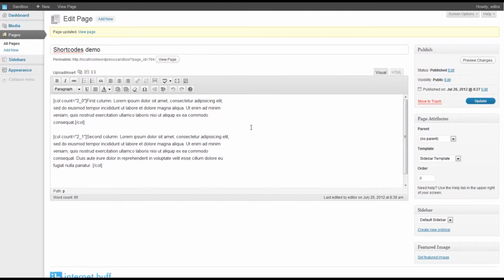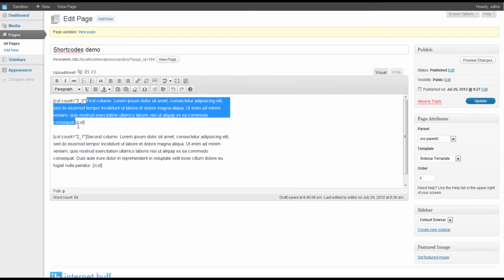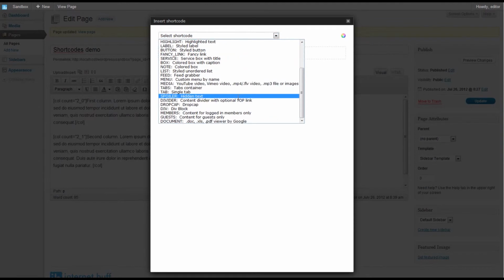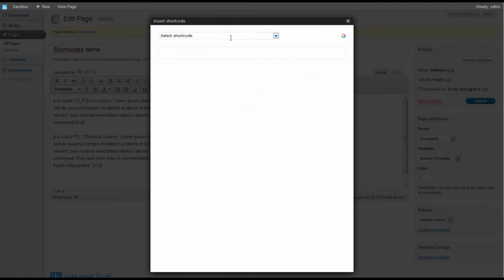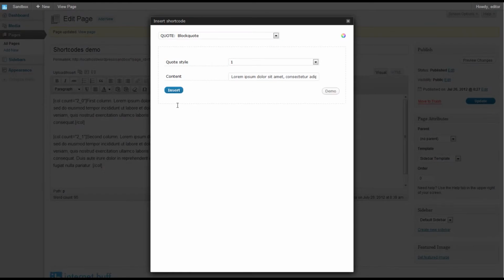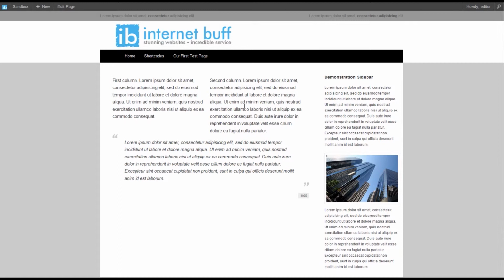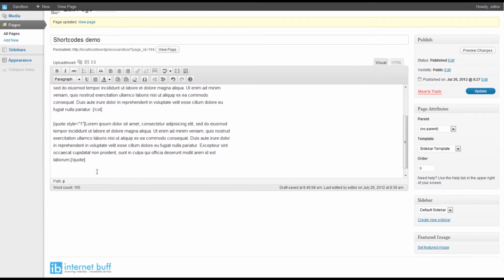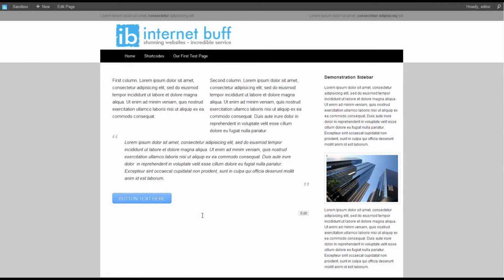Wordpress CMS Tutorial - An Overview of using Shortcodes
A brief overview for our clients. Using shortcodes to add content to a webpage using our Wordpress based CMS.